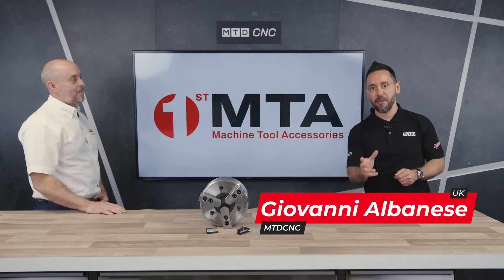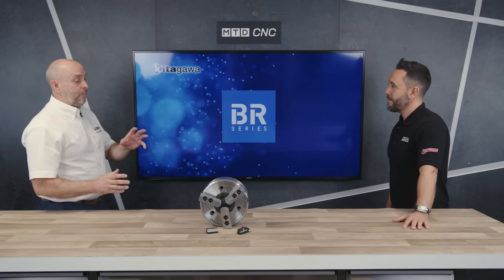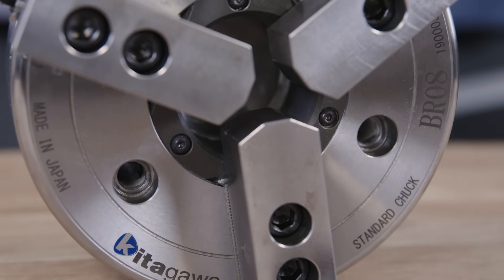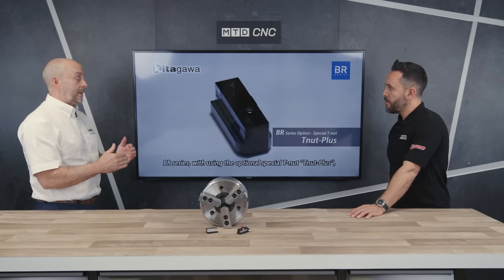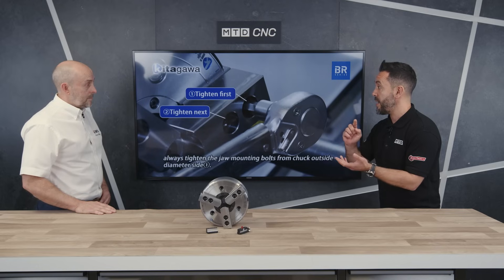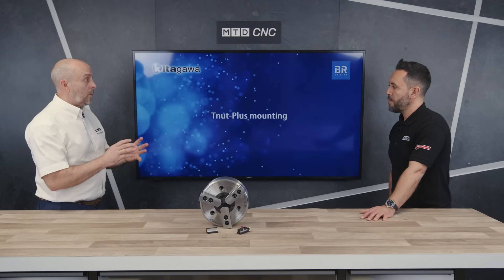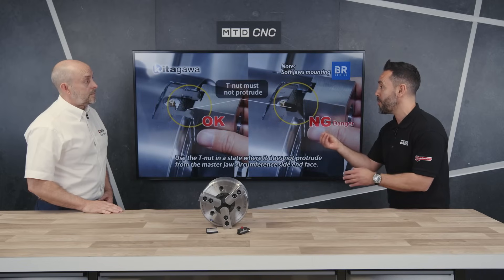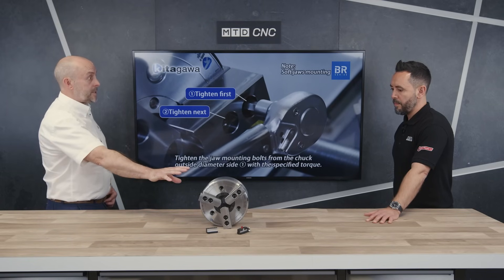How does this flexible chuck fit so many applications?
Kitagawa’s chucks are world-renowned for quality – and they’ve now redesigned certain parts to have better strength, better repeatability, and higher RPMs!!

Check out this clip from the MTD Technical Corner where Steve Ellicott of 1st Machine Tool Accessories and Giovanni Albanese of MTDCNC talk about the new full wedge system that offers much tighter tolerance and an unbelievable accuracy – making things a whole lot easier.